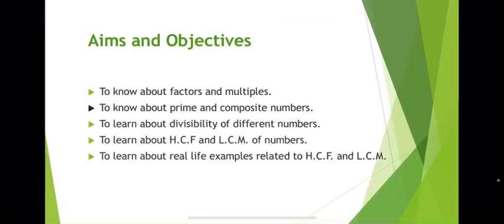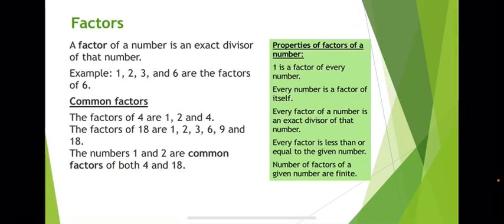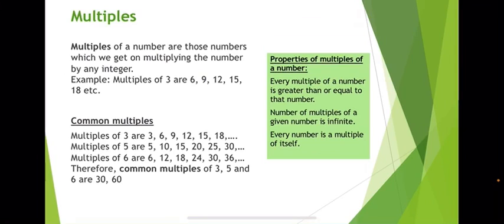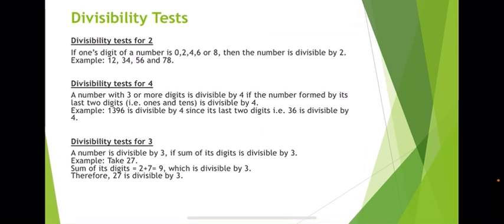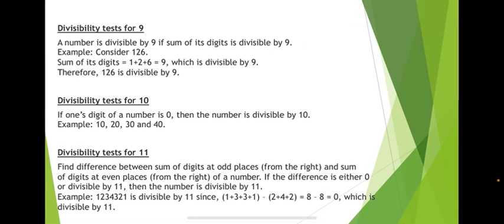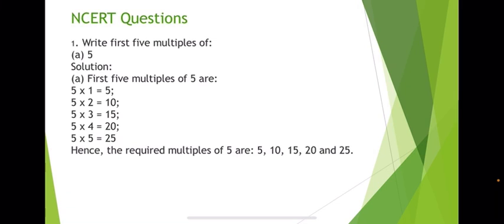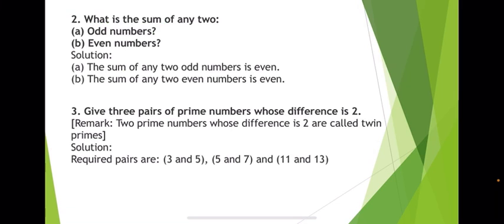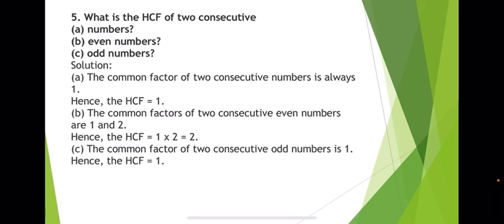Ch-3 maths class 6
In this video is that going to learnAbout
Prime numbers , co prime numbers
HCF, LCM
WHOLE NUMBERS AND COMPOSITE NUMBERS